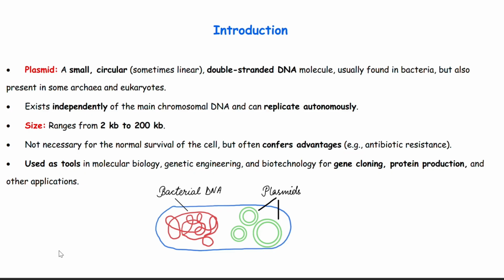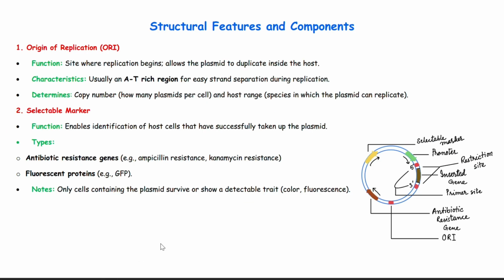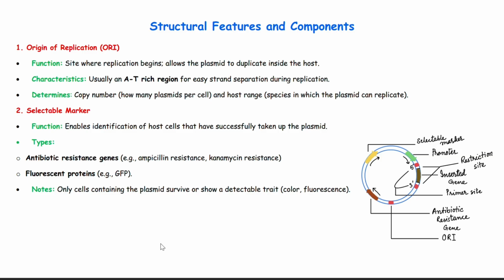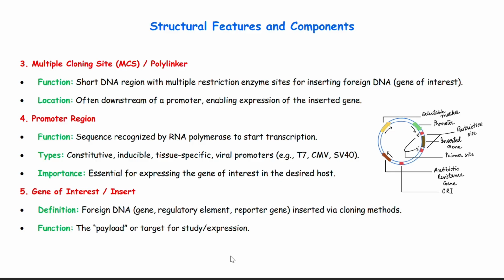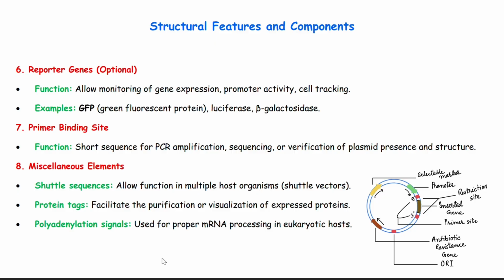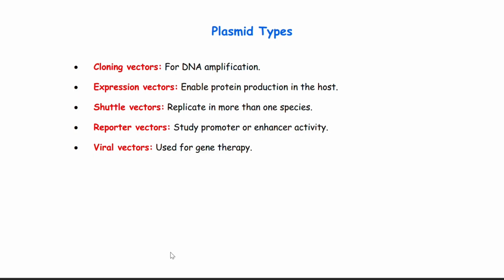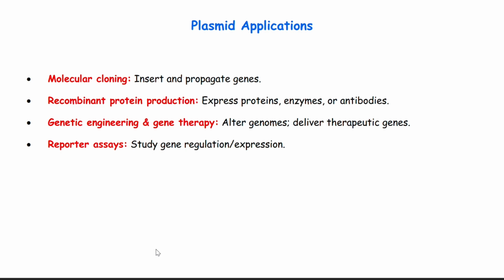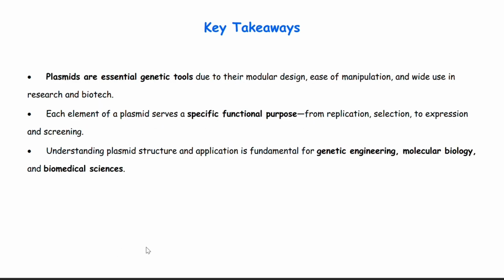What Is a Plasmid? Structure, ORI, Promoter & Vectors Explained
What is a plasmid? This video breaks down plasmid structure and function — the origin of replication (ORI), selectable marker, multiple cloning site, promoter, and reporter genes like GFP — and explains how plasmids replicate and spread between bacterial cells through conjugation, transformation, and transduction.

You'll also learn the difference between cloning vectors, expression vectors, shuttle vectors, reporter vectors, and viral vectors used in gene therapy, plus why plasmids are central tools in genetic engineering and biotechnology research.

00:00 What is a plasmid?
00:19 Where plasmids are found
00:48 Why plasmids are useful
01:02 Origin of replication (ORI)
01:30 Selectable marker gene
01:56 Multiple cloning site (MCS)
02:24 Promoter region
02:55 Gene of interest
03:06 Reporter genes (GFP)
03:50 Types of plasmid vectors
04:27 Plasmid replication & spread
05:05 Why plasmids matter
05:39 Summary